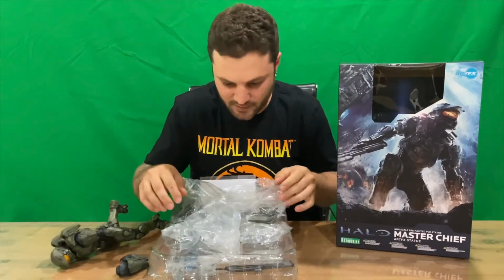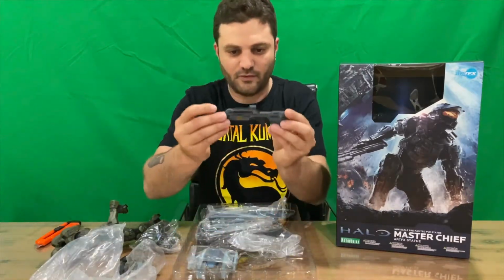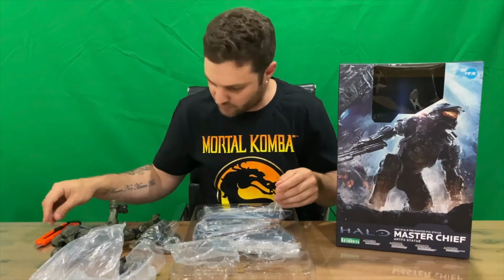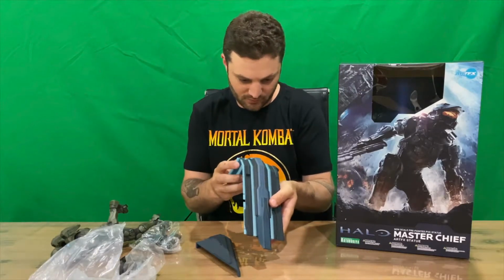Ep 152 - Halo Master Chief ArtFX Statue Unboxing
Hi Guys,

I Hope you enjoy my unboxing video of Halo Master Chief ArtFX Statue.